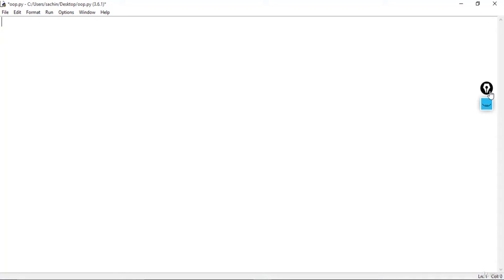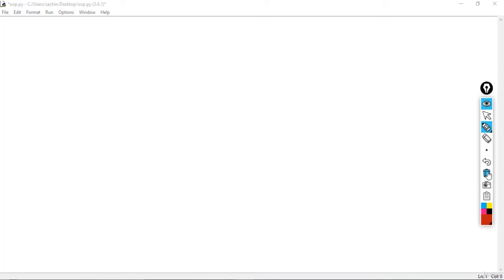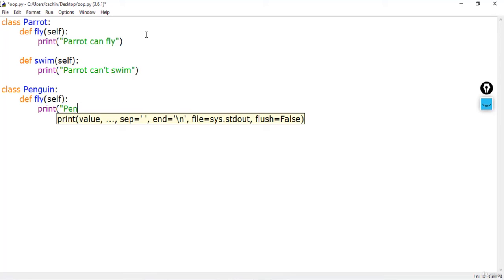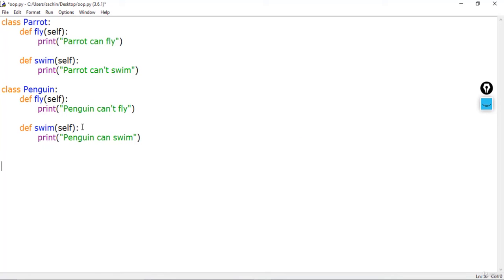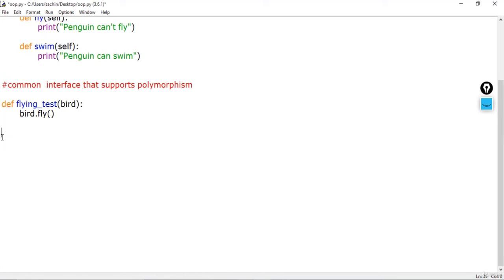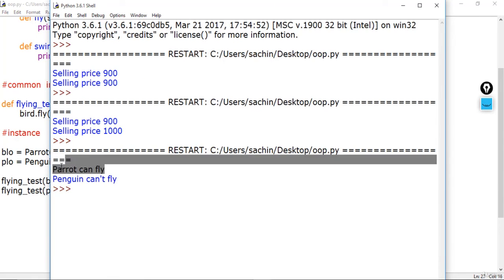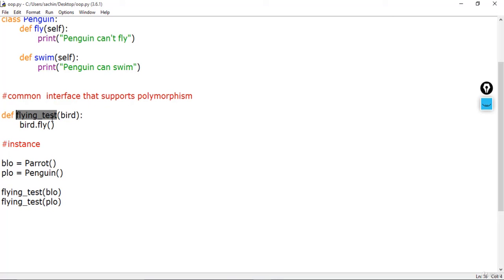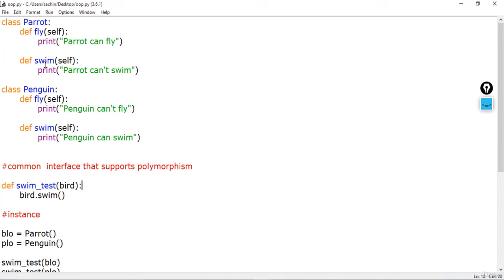Polymorphism in Python (OOP)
In a literal sense, Polymorphism means the ability to take various forms. In Python, Polymorphism allows us to define methods in the child class with the same name as defined in their parent class. As we know, a child class inherits all the methods from the parent class.